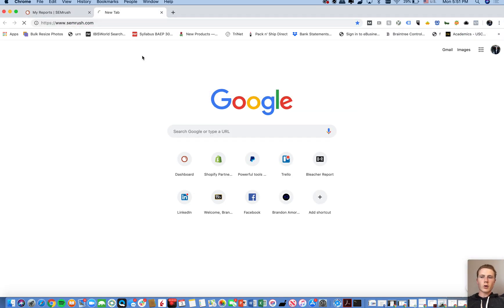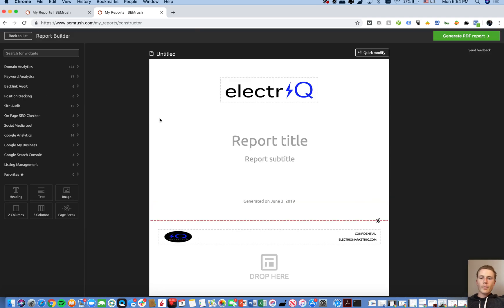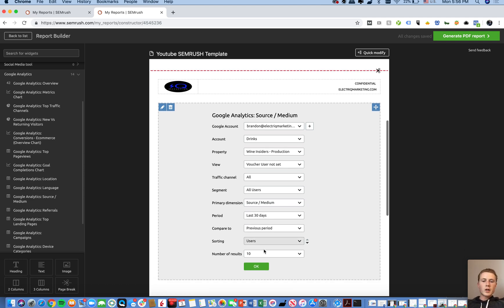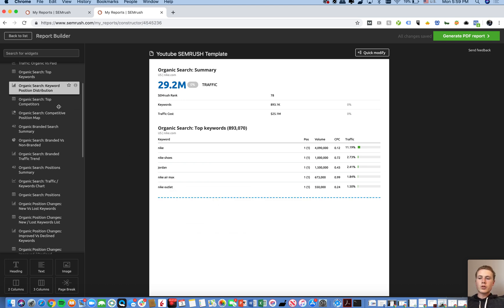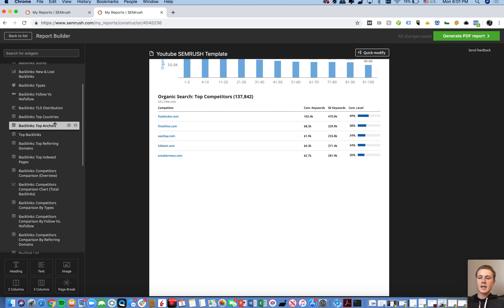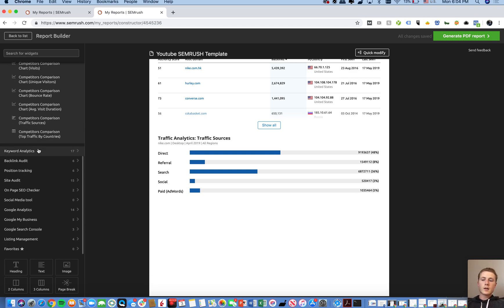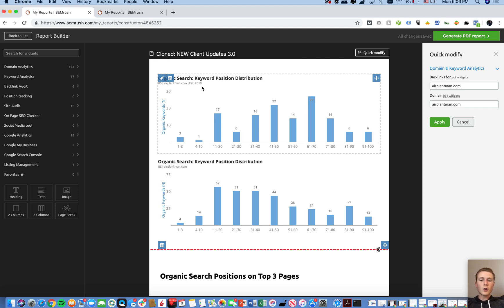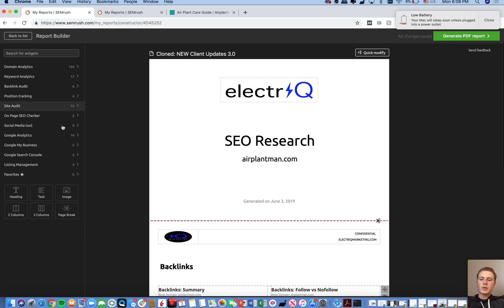SEO Report: How to use SEMRUSH Reports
SEO Reports: What data matters and how can you measure SEO success?

SEMRUSH reports are a super helpful tool to aggregate data from a variety of different sources to understand your overall website health.

electrIQ marketing partners with businesses looking for marketing growth, integrates into their team, and develops and executes customized inbound strategies that increase revenue and market share.

Communication, visibility, and results that back out to revenue are the driving tenets behind electrIQ. If you're going to invest in marketing, you deserve bottom-line results. Let's grow together.